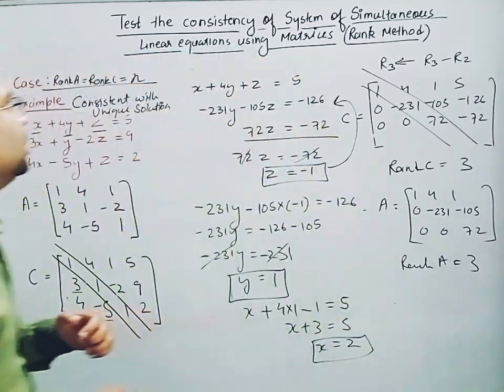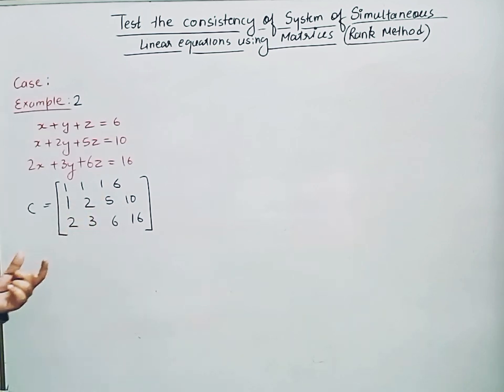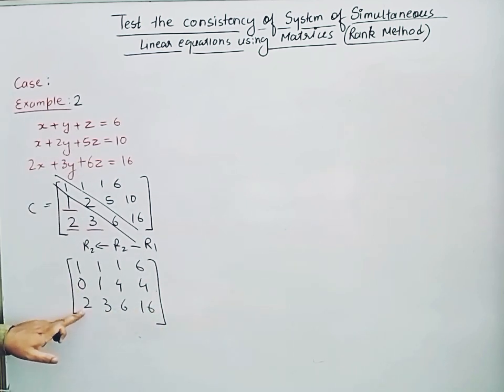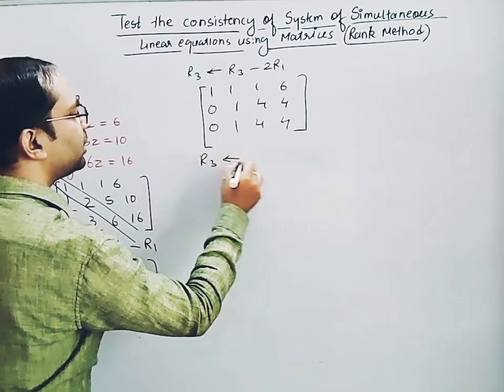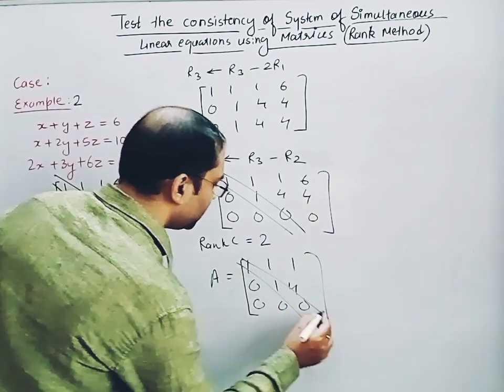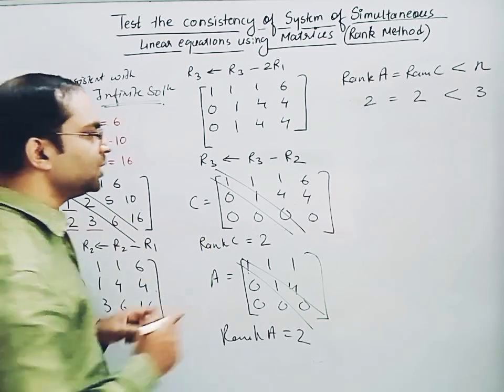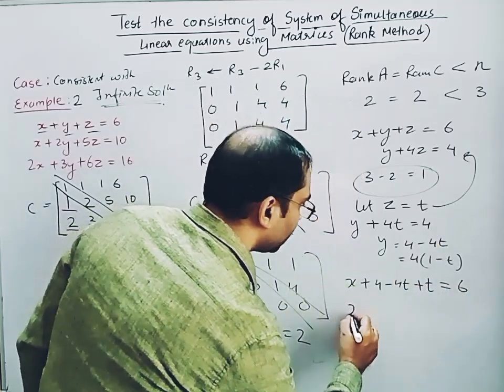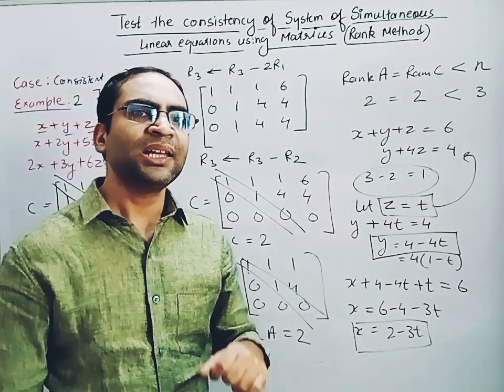Consistent and infinite solutions for simultaneous linear equations: Learn How !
Unlock the secrets to solving simultaneous linear equations with consistent and infinite solutions! In this video, we'll dive deep into the methods and techniques to identify and solve these types of equations. Whether you're a student, teacher, or math enthusiast, this tutorial will provide you with clear explanations and practical examples to enhance your understanding. 🔔